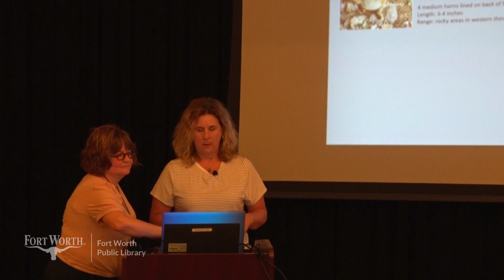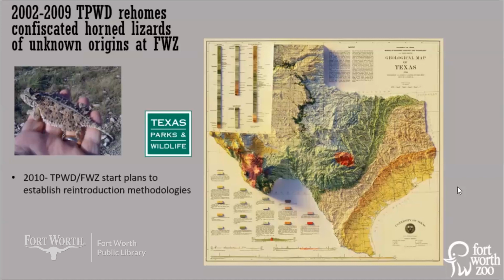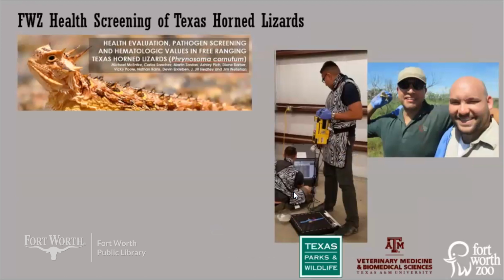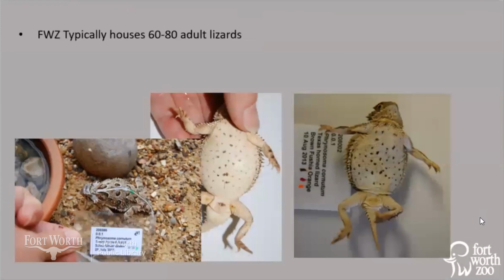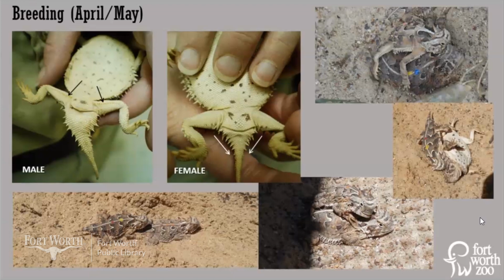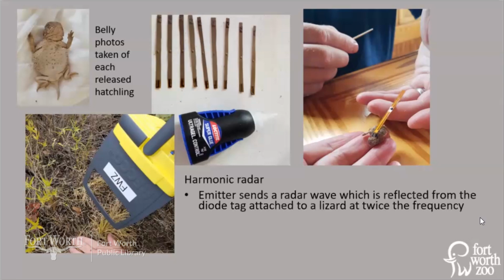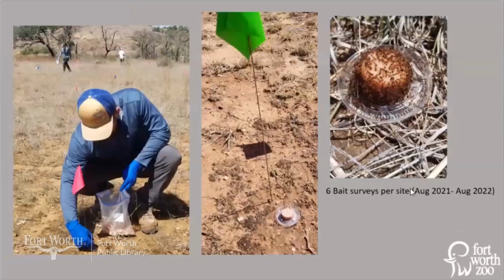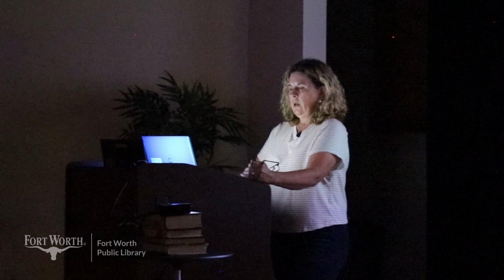Bringing Back a Texas Icon: The Texas Horned Lizard | Fort Worth Public Library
Join us in-person at the Southwest Regional Library or virtually via Zoom with Diane Barber, Senior Curator of Ectotherms at Fort Worth Zoo, as she discusses the zoo’s work to reintroduce captive-hatched Texas horned lizards into formerly occupied habitats of North Texas.

The TCU Community History Series is made possible through generous contributions by the Summerlee Foundation and Summerfield G. Roberts Foundation.